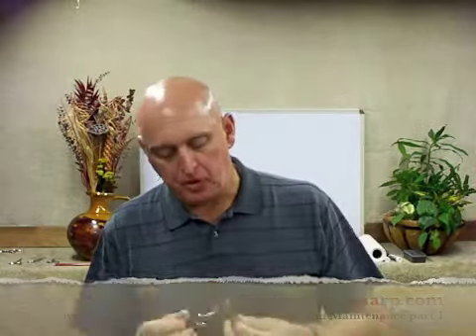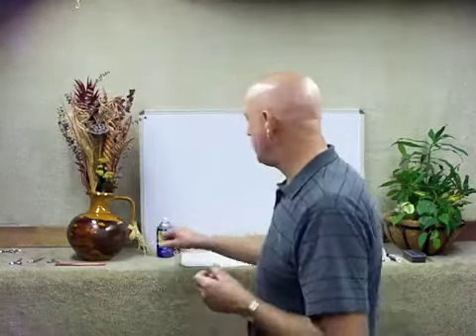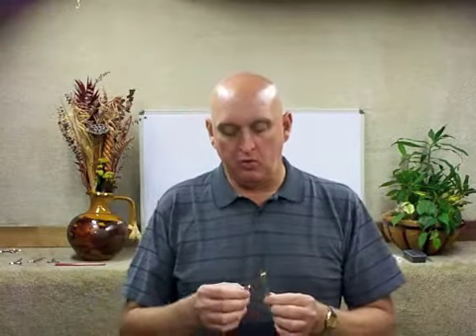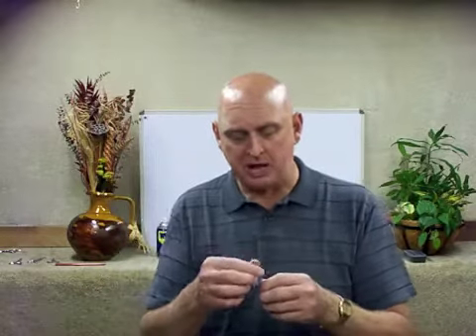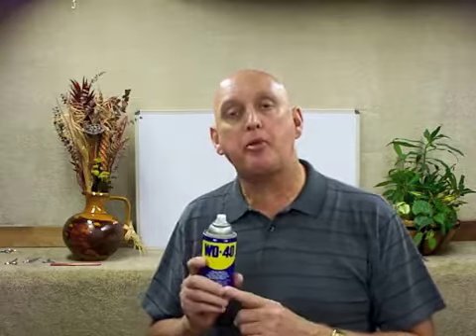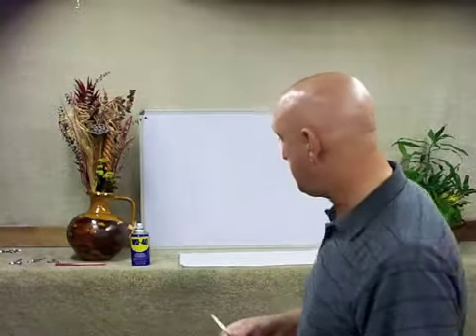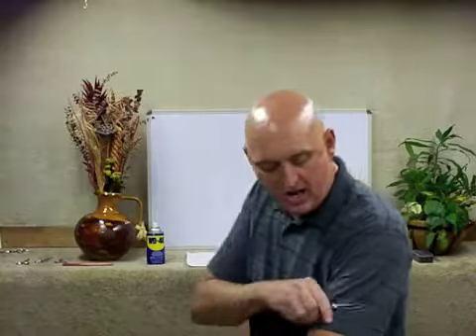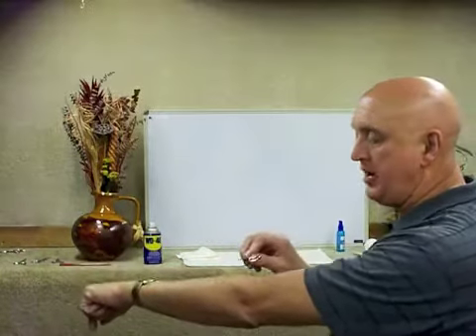Care and Maintenance part 1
Taking good care of your expensive shears only makes sense. Daily I see shears thrown into a drawer, on the work station, etc. which is a great way to trash your shears. Now, it's not that I mind someone trashing their shears (this is how I eat) but most often I get blamed for the damage on the shears.